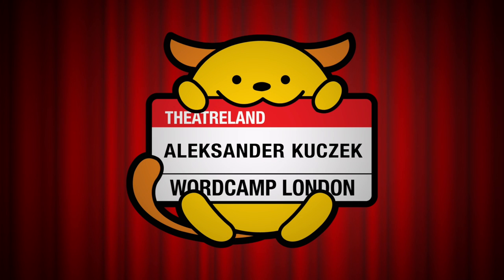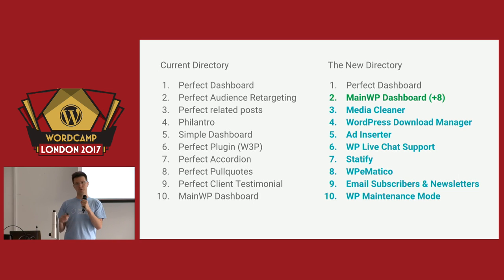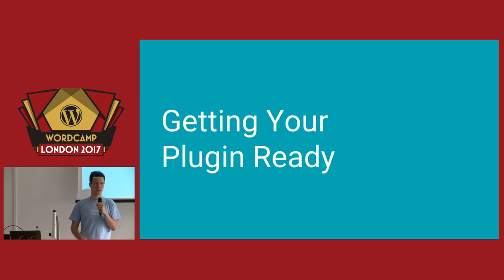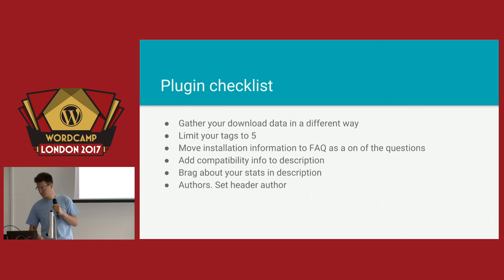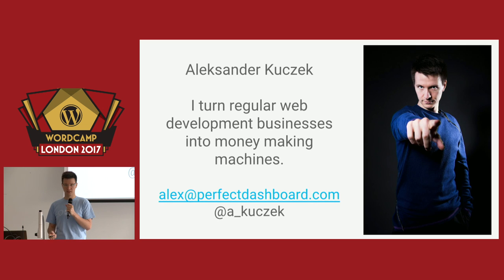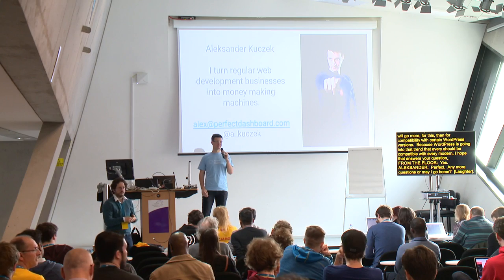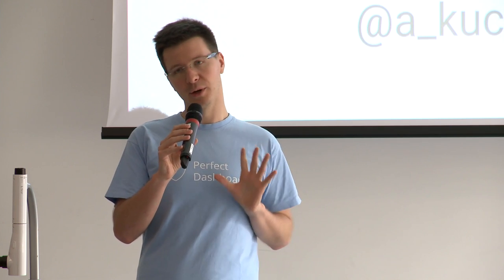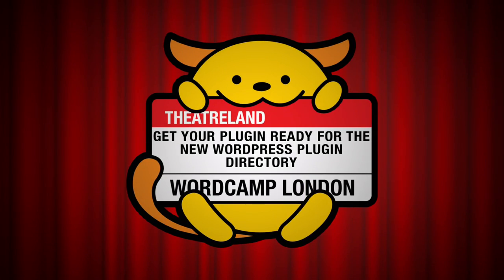Aleksander Kuczek: Get your Plugin Ready for the New WordPress Plugin Directory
CEO Perfect Dashboard. OpenSource CMS aficionado. Joomla Extension Directory team member, and WordPress Directory aspiring team member. A Foodie and computer games freak. Huge fan of London parks and English tea rooms.
The purpose of this session helped plugin developers to prepare their plugins for the upcoming implementation of WordPress Plugin Directory 3.0.
Years of experience in working with Joomla Extensions Directory data and his recent enrollment in the WordPress Plugin Directory gives him a possibility to advise how to make the transition from the old to the new directory smoothly for all parties involved: plugin developers, plugin users, and the directory team.